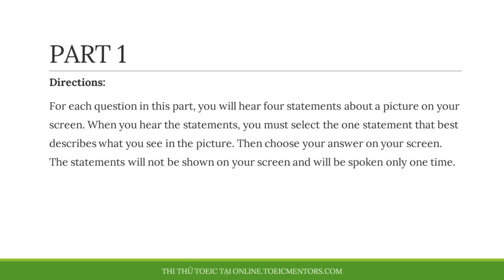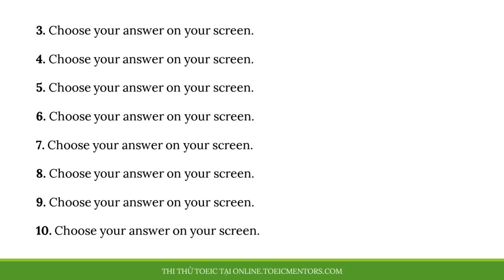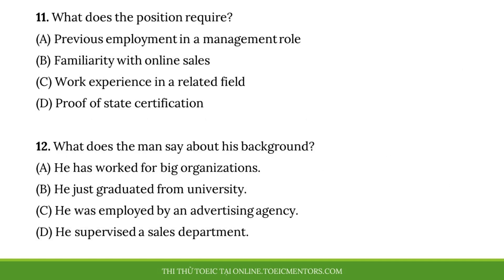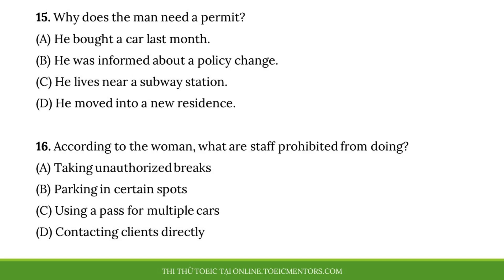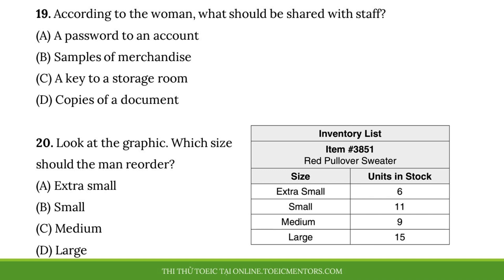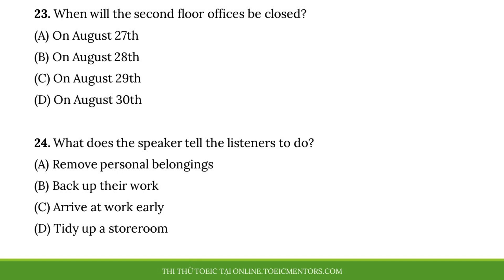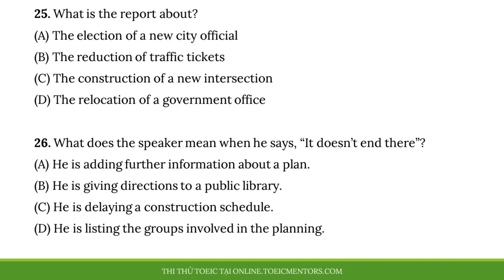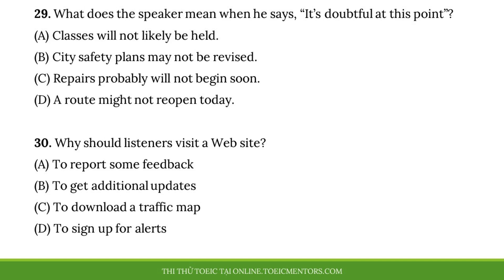[TOEIC LISTENING] Mini test #16 (Giọng đọc chuẩn IIG)